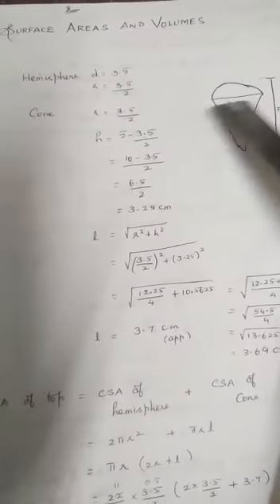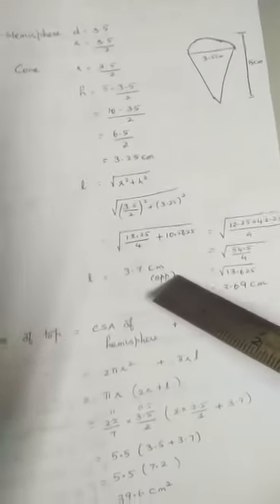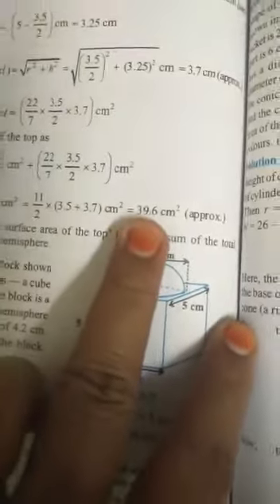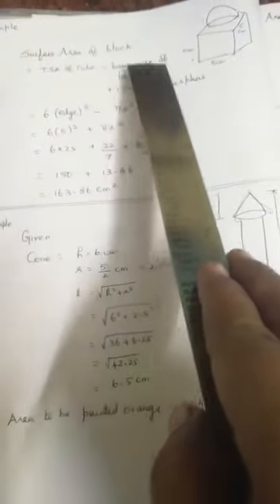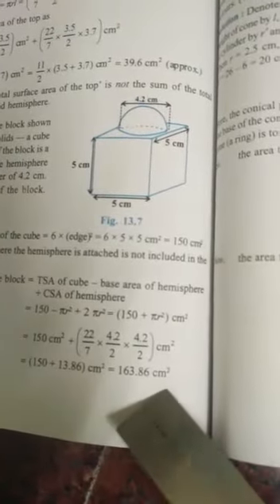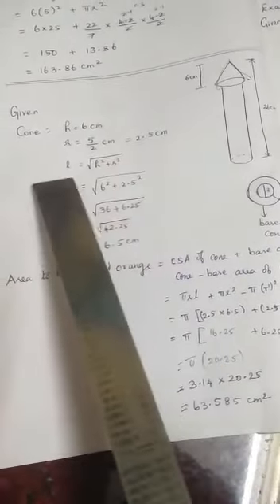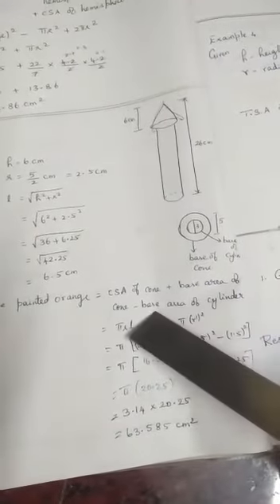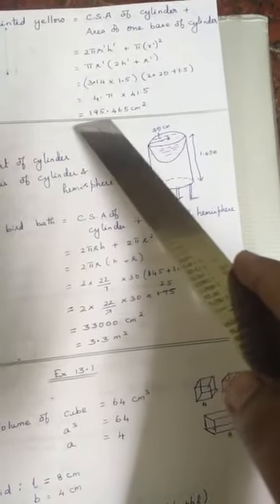25 December 2020